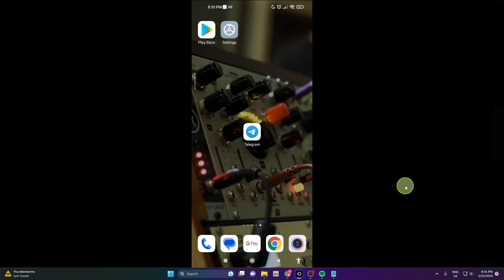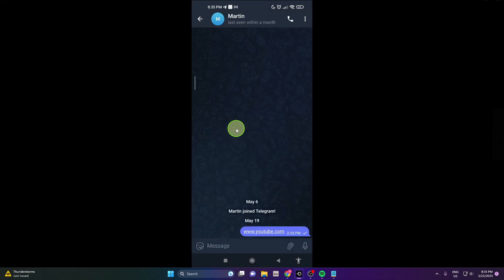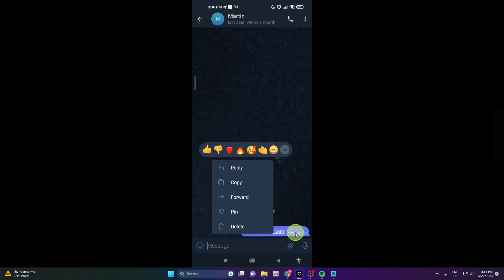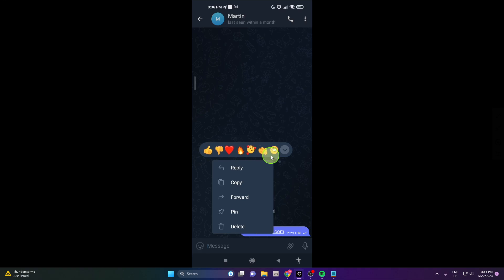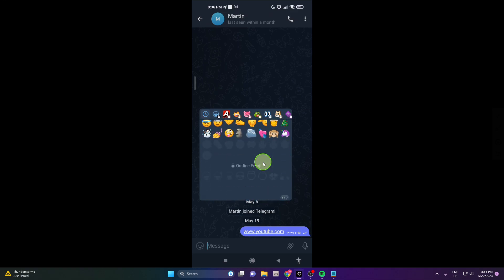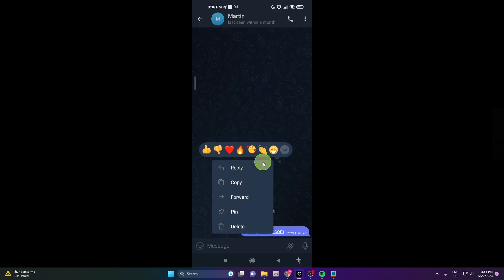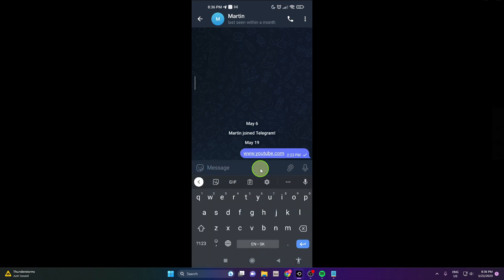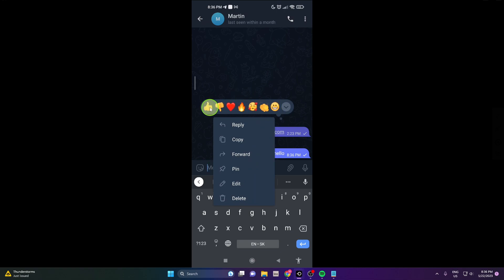How To Add Reactions | Telegram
I'll guide you step-by-step on how to add reactions on Telegram, the popular messaging platform that keeps you connected with friends, family, and colleagues.